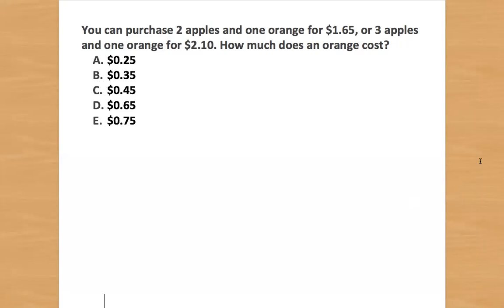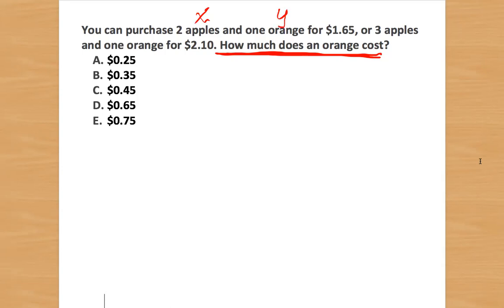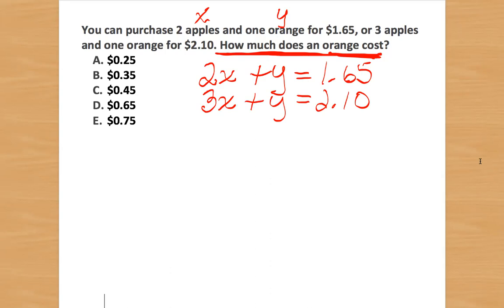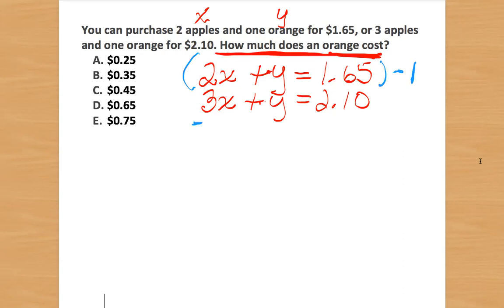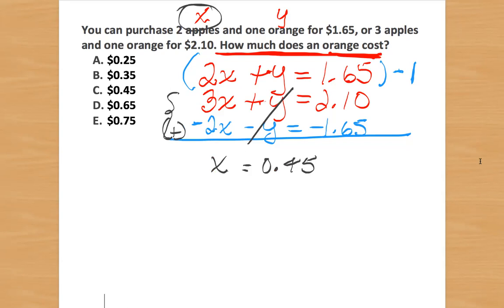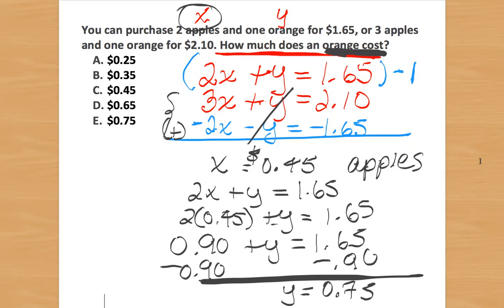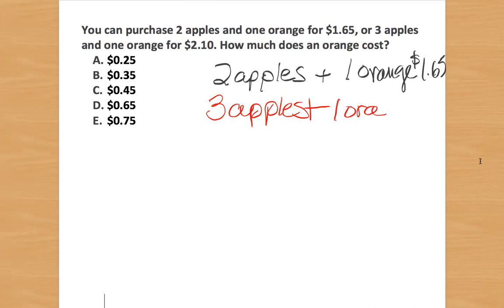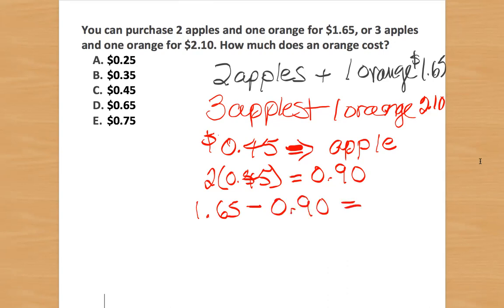ACT PRACTICE PROBLEM #12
Step-by-step ACT practice questions